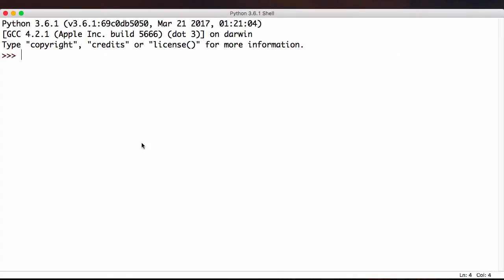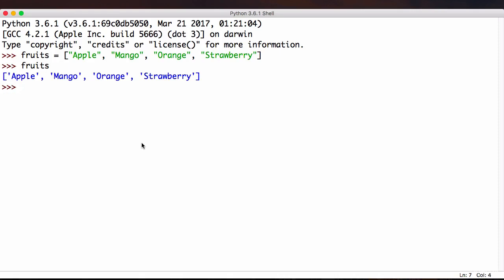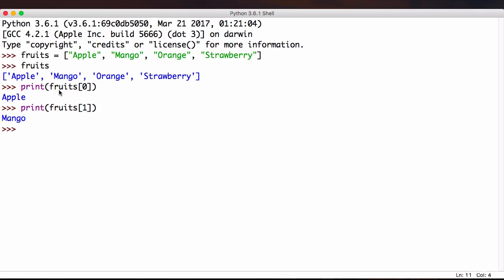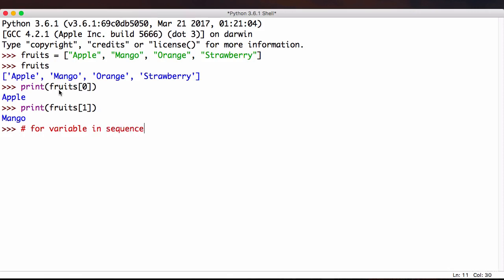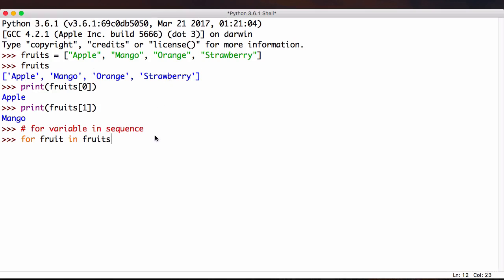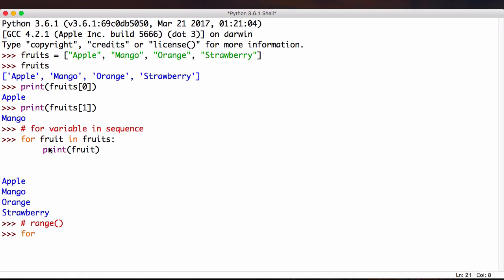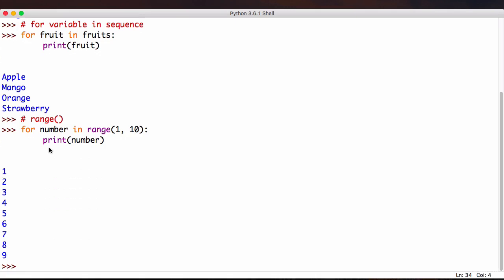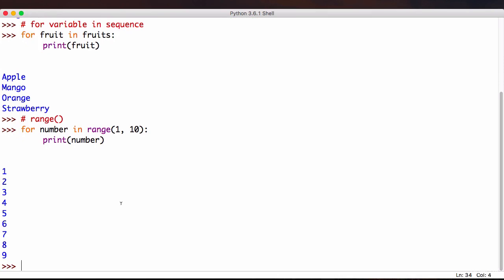(Programming with Python:Hands-On Introduction) 21-What are looping statements in Python?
Section: 11
Looping statements
22. What are looping statements and implementation of For loop in Python ?